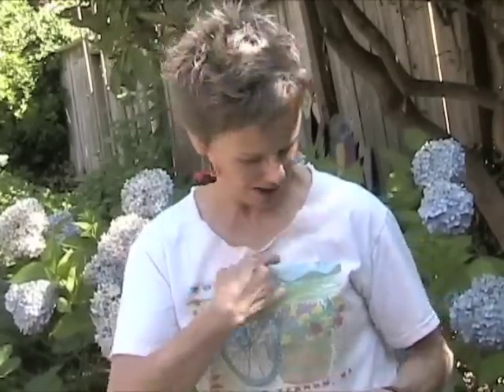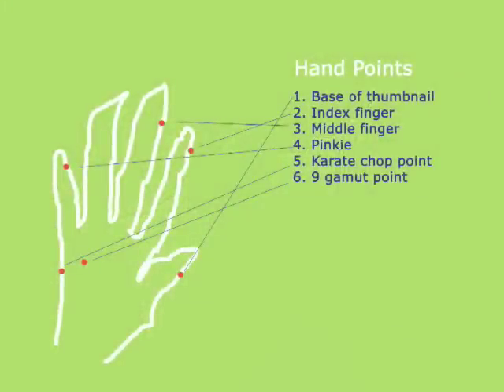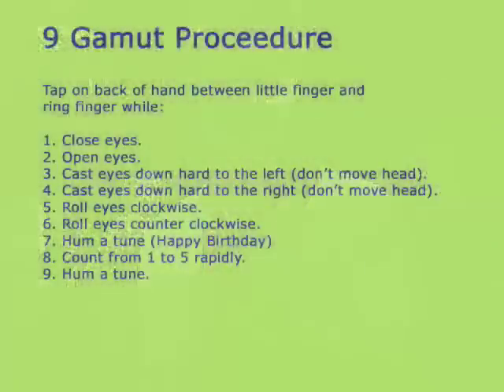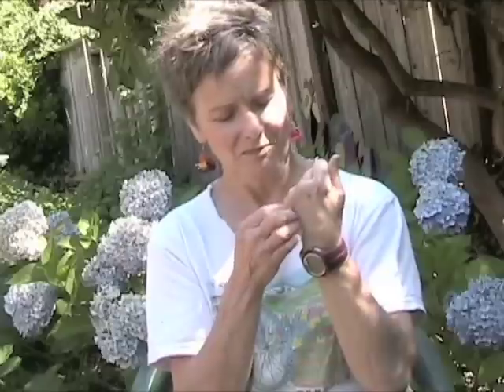EFT Tapping Sequence.m4v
Demonstration of the tapping sequence and 9 Gamut Procedure for the Emotional Freedom Technique.